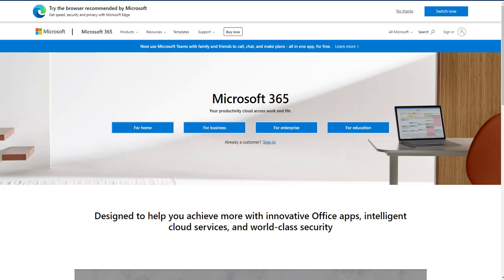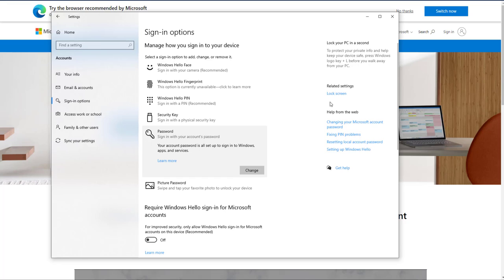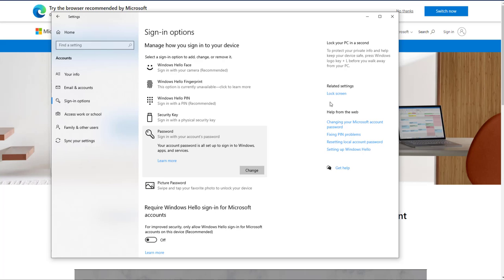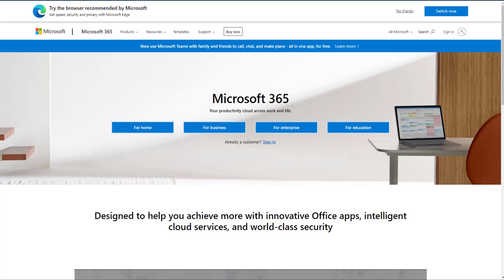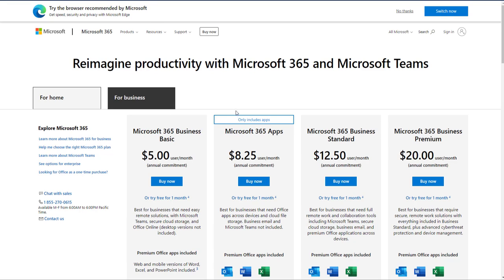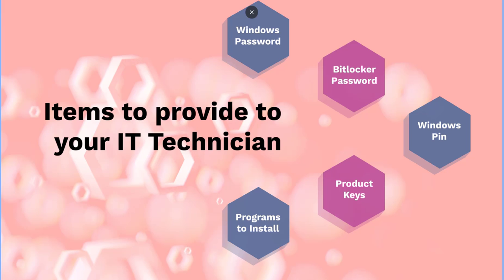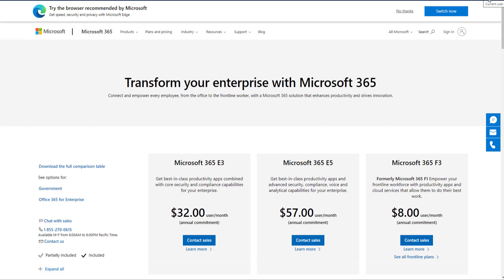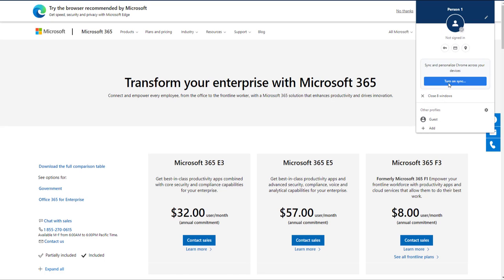What if you have to reset Windows?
Find out what happens if you have to reset Windows to like new factory settings. Learn what things you need to backup and restore. Learn how to provide your technician the things they will need to get your system back to the way you had it before.

Note: All information provided by A Better Tech, LLC is of a general nature and is furnished only for educational/entertainment purposes only. No information is to be taken as technical or other repair advice pertaining to any individual specific computer or technology problem. You agree that use of this information is at your own risk and hold A Better Tech, LLC harmless from any and all losses, liabilities, injuries or damages resulting from any and all claims.